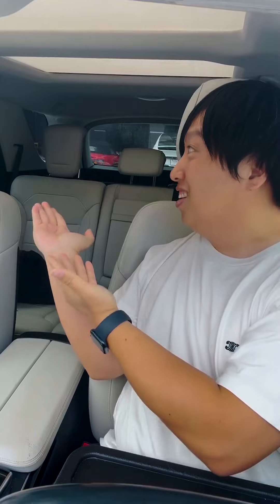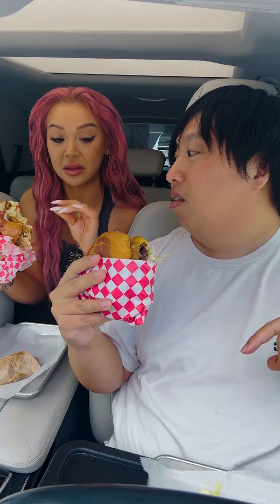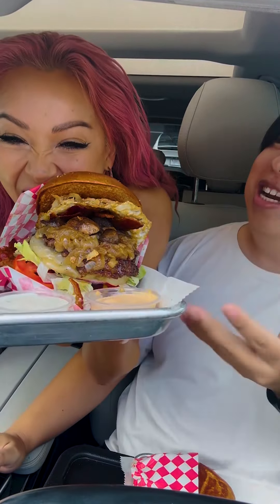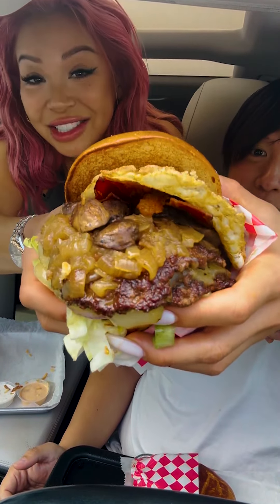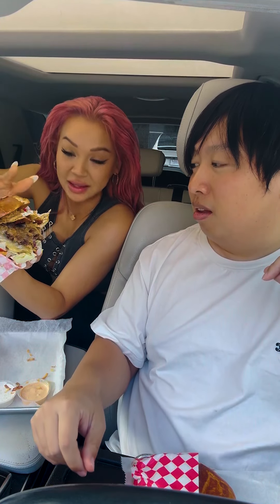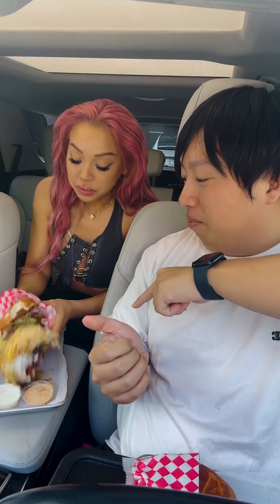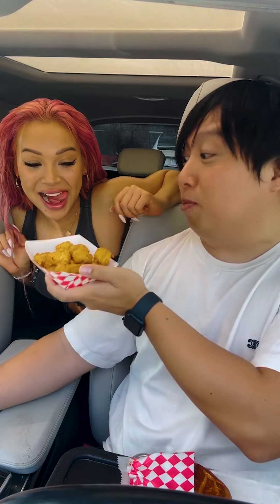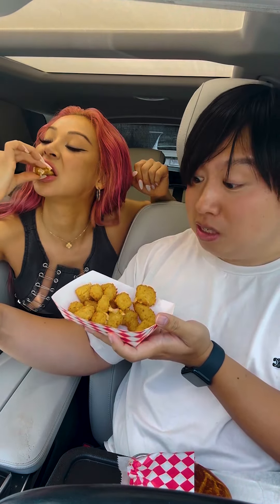Trying Out Burger Chan In Houston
Trying out my favorite burger spot in Houston for a food review! With the beautiful Dannie Riel!